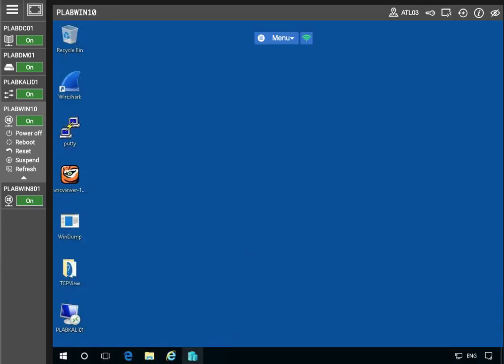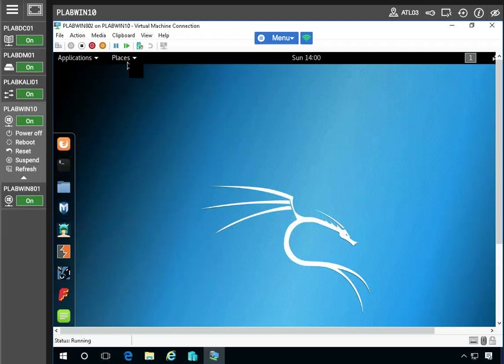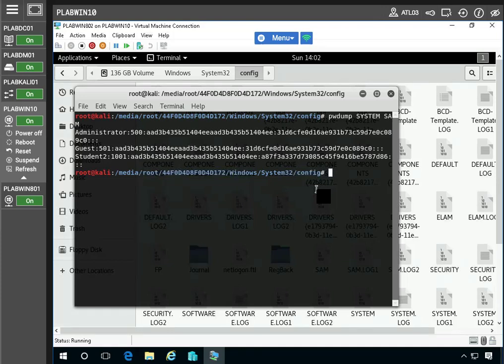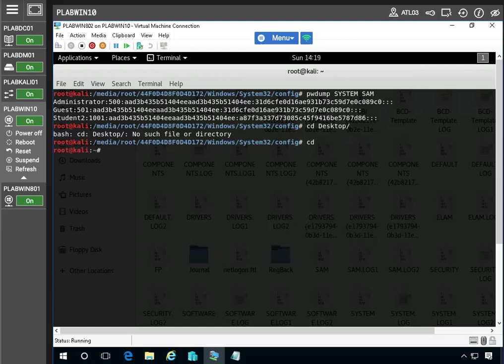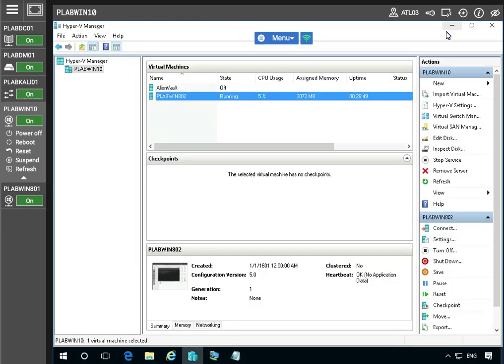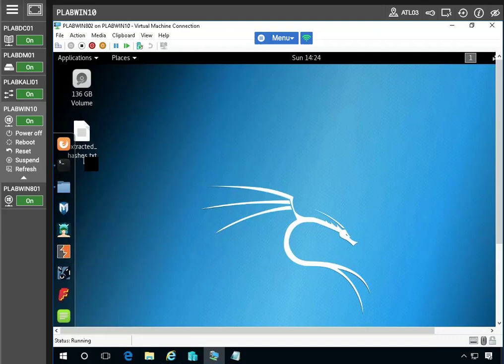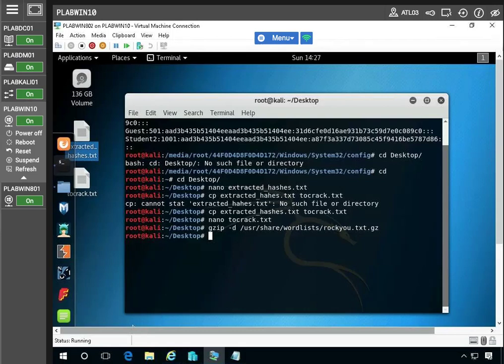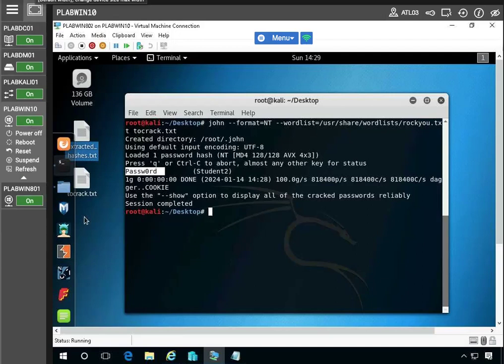Performing Offline Attacks *FOR EDUCATIONAL PURPOSES ONLY*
I explore the Performing Offline Attacks to sharpen my skills with hash extraction, hash cracking, and password cracking using tools like Pwdump and specialized password cracking tools. I'd like to think that having these skills facilitates efficient techniques for securing systems against offline threats.